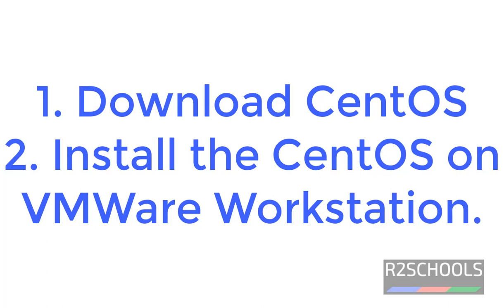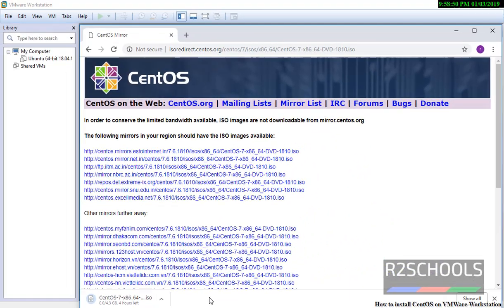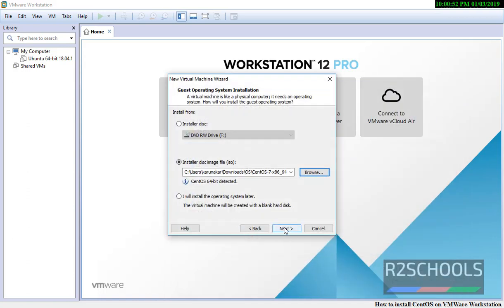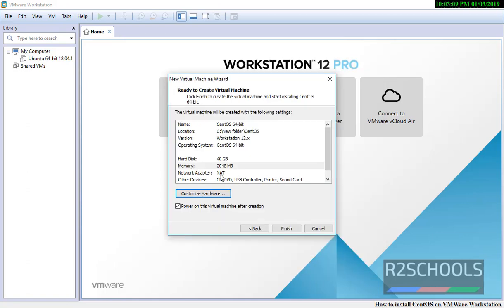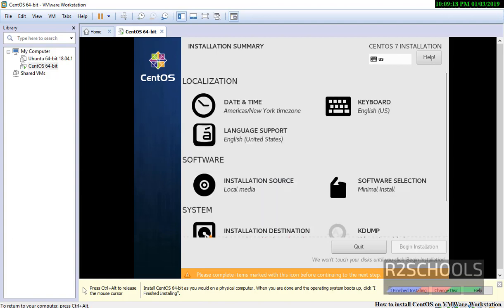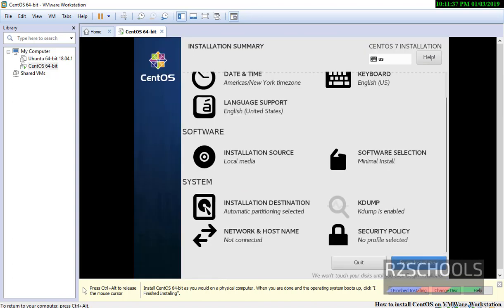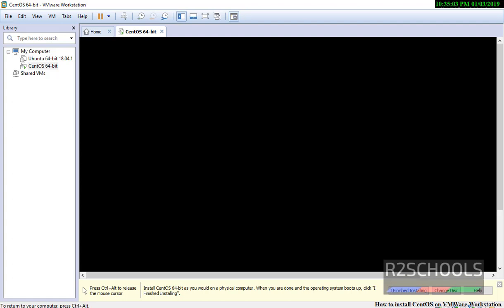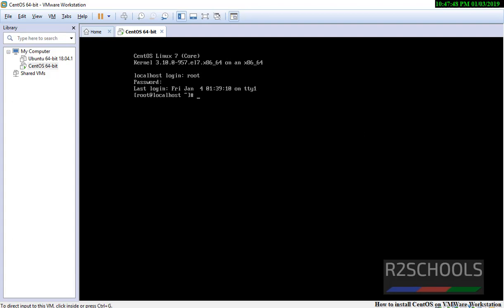Install CentOS 7 on VMWare Workstation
In this video, We explained download and installation of CentOS on VMWare Workstation.